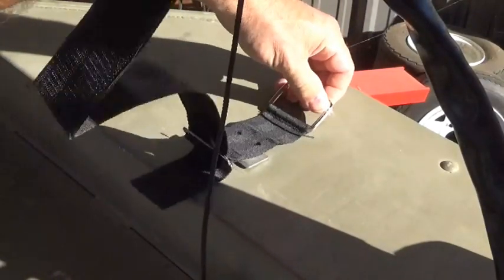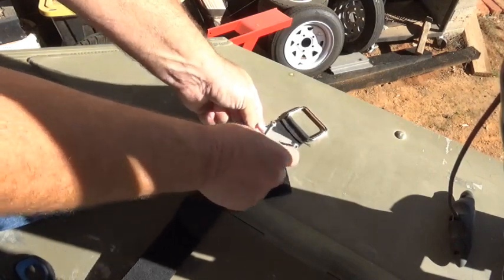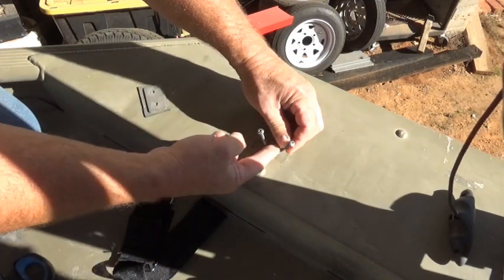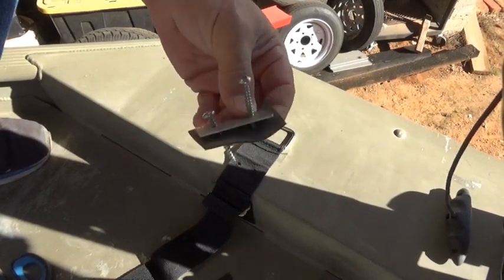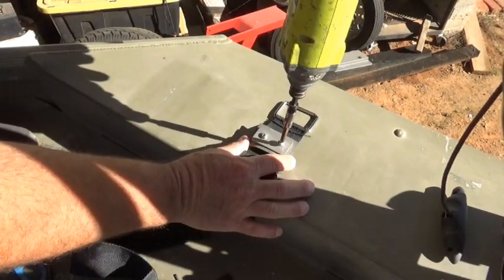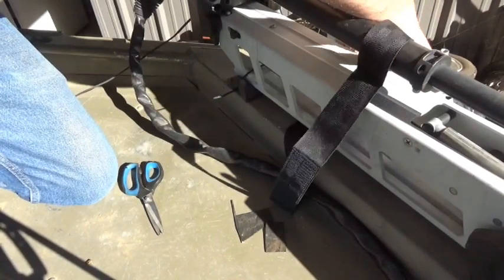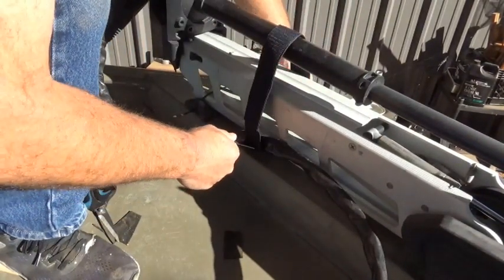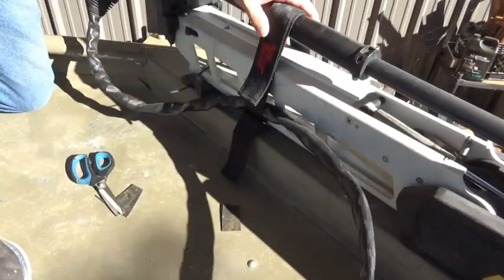Correct Way to Install Strap for Trolling Motor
There is a correct way to install a trolling motor strap. This video shows the correct way to install that strap so that it will last longer.